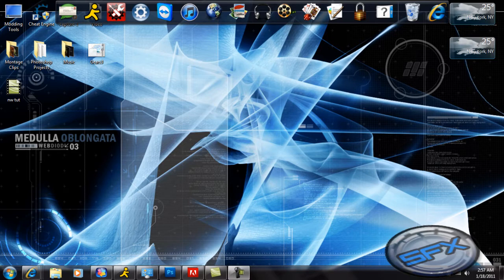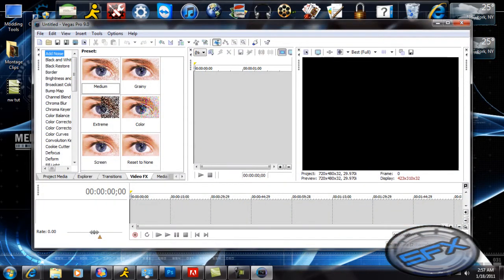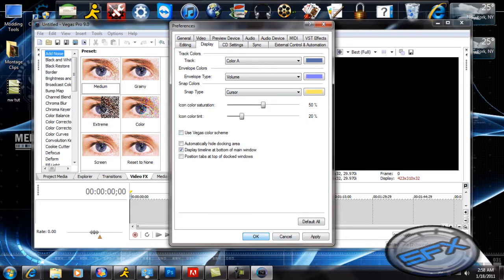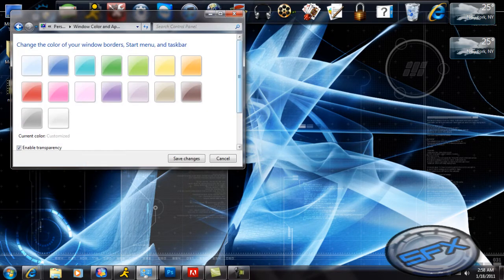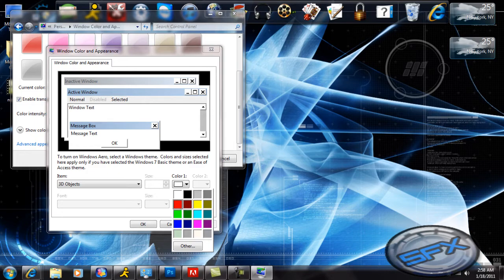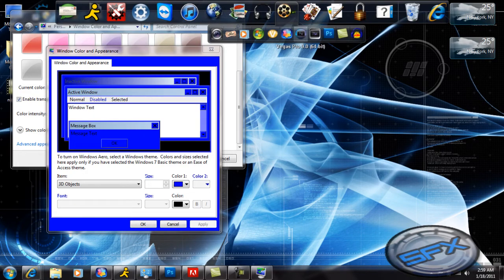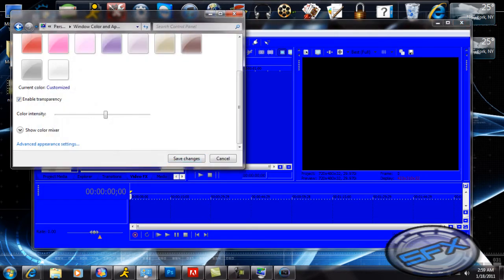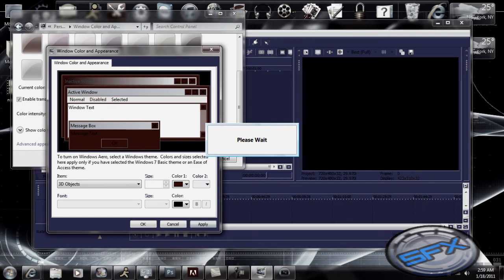How to change Sony Vegas Pro Background Color Tutorial (Any Vegas)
Here you guys go!